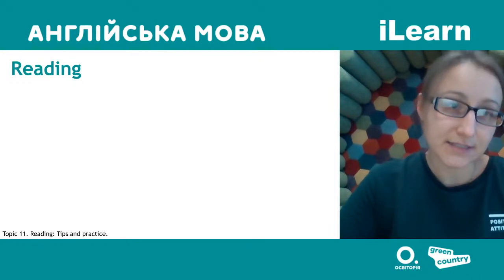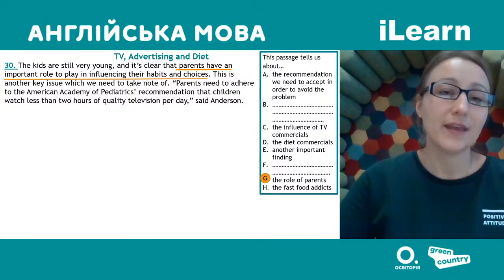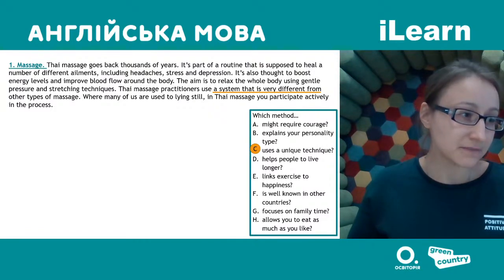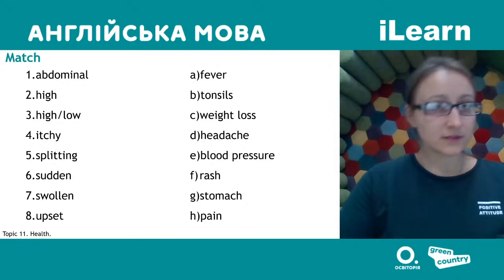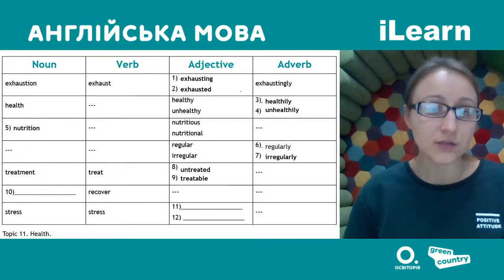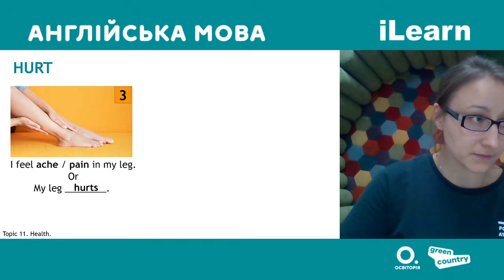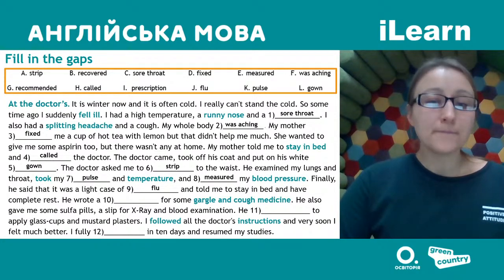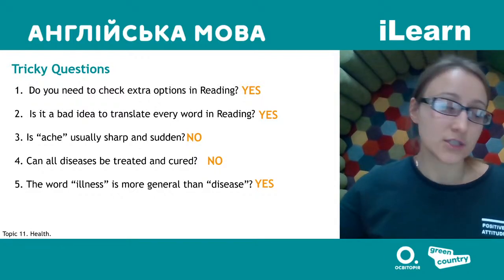Webinar 11. Physical and mental health. Reading: Tips and practice. ЗНО 2021 з англійської мови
Webinar 11. Physical and mental health. Reading: Tips and practice. ЗНО 2021 з англійської мови. Лекція створена в рамках освітнього проекту iLearn. Приєднуйтеся за посиланням

iLearn – всеукраїнський освітній безкоштовний проєкт Громадської Спілки «ОСВІТОРІЯ», метою якого є надання рівних можливостей всім учням та ученицям при підготовці до ЗНО. На нашому сайті Ви знайдете повний курс відеолекцій, тестів та матеріалів для самопідготовки та вебінари з таких предметів
• Українська мова
• Англійська мова
• Математика
• Історія України
• Біологія

Реєстрація є абсолютно безкоштовною!